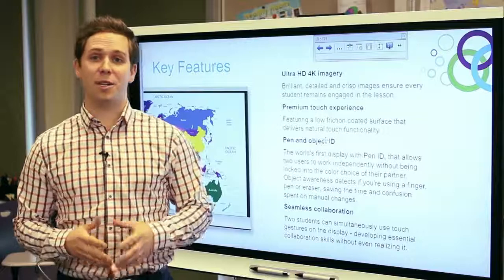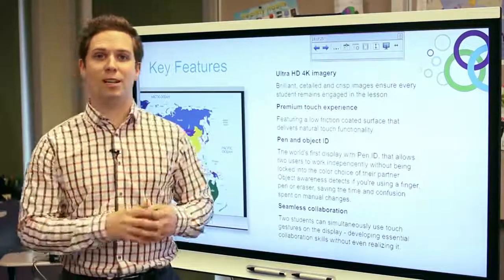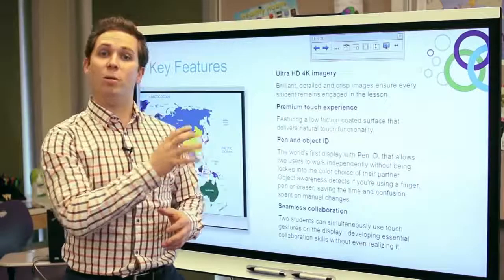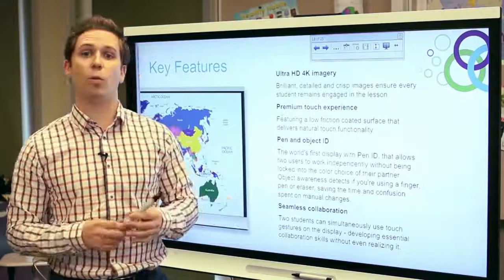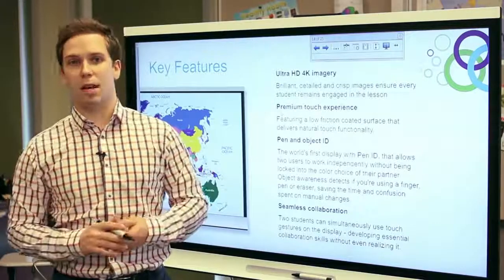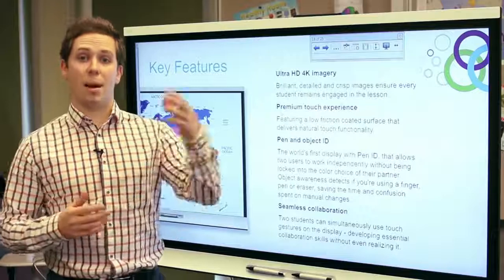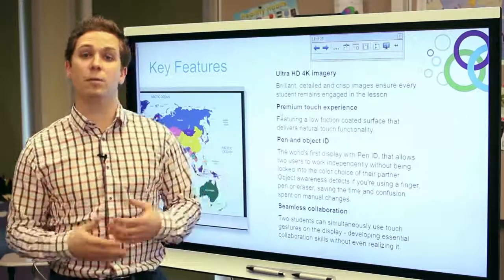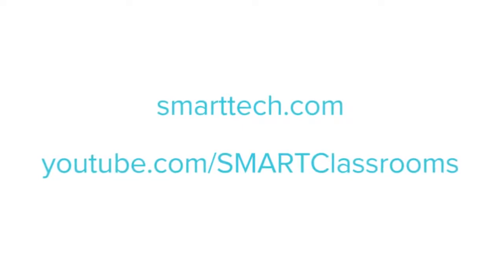Introducing the SMART Board 6065 interactive flat panel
How To Use SMART Board 6065 interactive flat panel